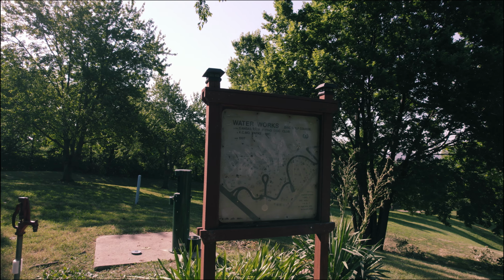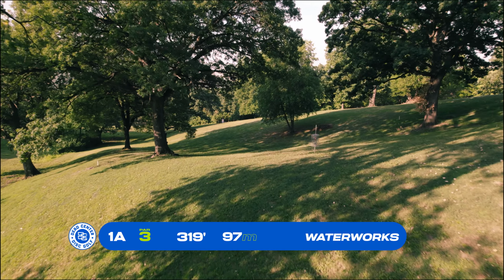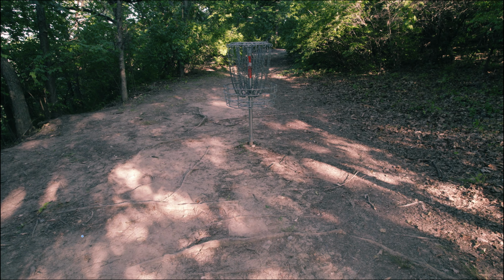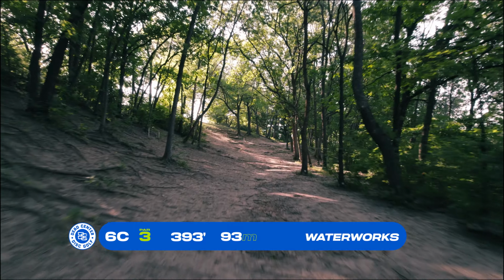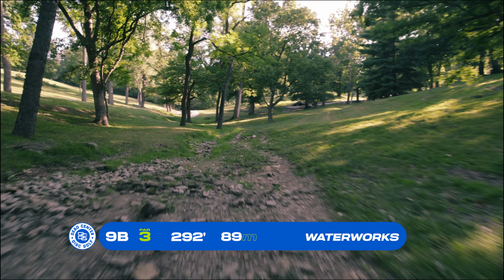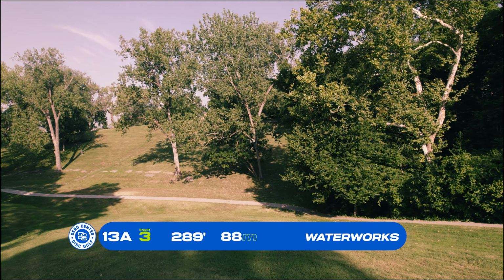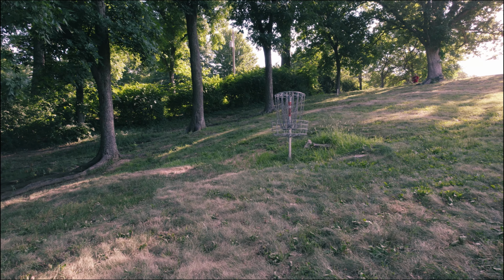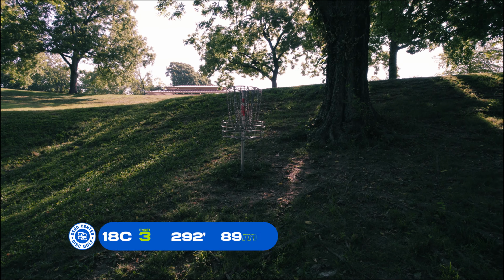This is the BEST Course in KC | WaterWorks Flythrough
Go ahead and make your arguments, but you might have a hard time convincing anyone that WaterWorks Park DGC isn't the best course in Kansas City. This course introduced in 1996 has the highest rating for a public course on Udisc, is consistently included in tournaments all they way up to PDGA A series including hosting the MPO/FPO fields for the 40th Annual KC Wide Open, and is just so dang fun to play. The combination of rolling hills and mature trees add beauty to its difficulty, as well as make up for its lack of par 5 distance fairways. This par 54 layout is well maintained enough that you can tow a cart, in spite of the steep inclines, with only a few stairs to navigate. There's a saying at WaterWorks that encompasses the frustration of the eventual rollaways that occur on the greens and fairways; WaterWork'd. (I kid you not, I once saw an upshot roll farther away than the initial tee-to-basket distance on 10.) Designed by Ace Mason and Jim Kreeger, WaterWorks, in contrast to what its name might imply, does not have any water carries, but gets its name from the KCMO water treatment plant down the hill from the park.

The skyline of downtown in the distance means tons of great spots close to the course to have your post round refreshments or swing north up the street to Duck's Flying Discs to replace that disc that rolled away. A couple of Johnny-on-the-spots live between the main practice basket and the small parking lot by the first tee. A small playground, covered space and enough room to throw some warm ups are beyond that. Practice basket number 2 is in the tear drop shaped center of the auxiliary parking loop. For goodness sake, park diagonally instead of parallel when it's crowded. Its easier to get out and more people can fit in.

Have fun and prepare yourself to be WaterWork'd.

00:00 WaterWorks Intro
01:29 Basket 1
02:22 Basket 2
02:51 Basket 3
03:31 Basket 4
04:09 Basket 5
04:32 Basket 6
05:19 Basket 7
05:46 Basket 8
06:23 Basket 9
06:54 Basket 10
07:20 Basket 11
07:38 Basket 12
08:09 Basket 13
08:37 Basket 14
09:40 Basket 15
10:05 Basket 16
10:32 Basket 17
11:01 Basket 18
11:38 Course Wrap
11:54 WaterWork'd